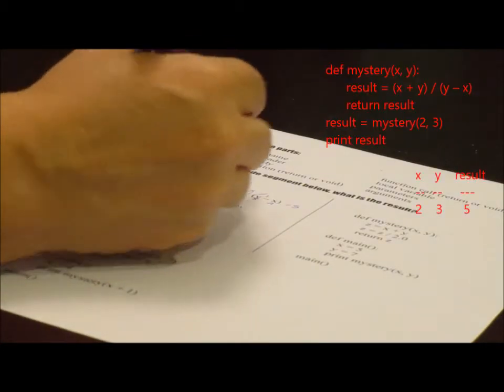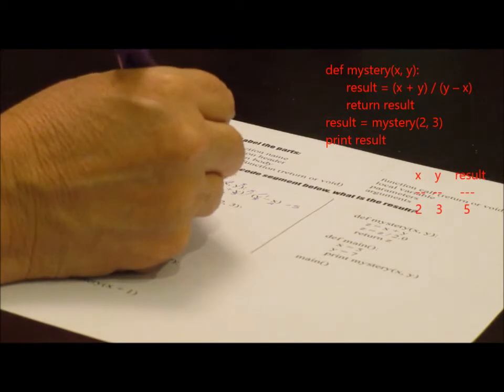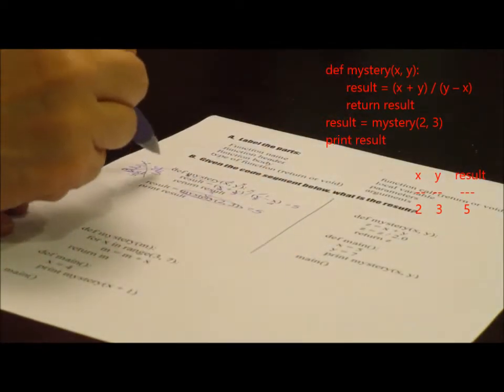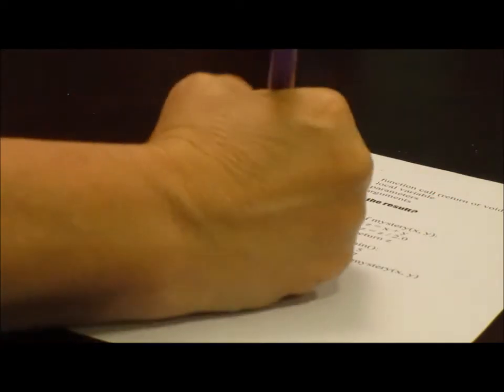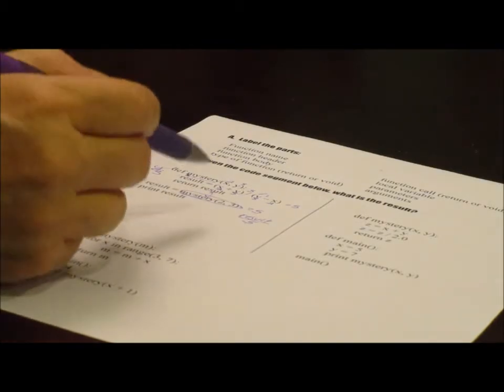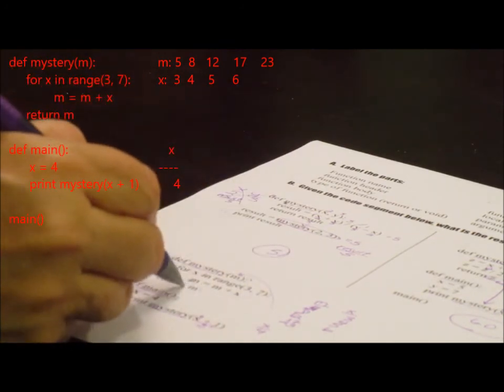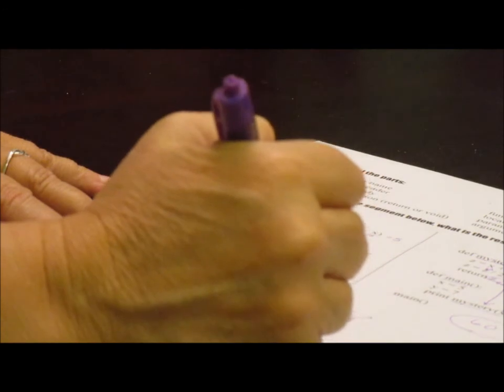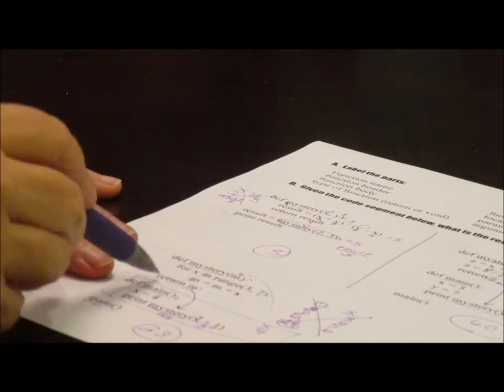Hand tracing functions